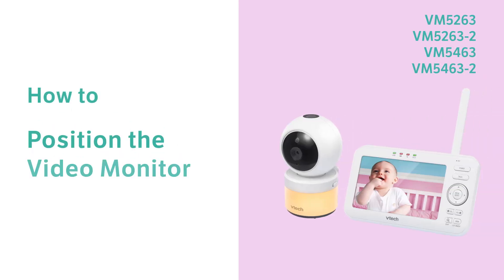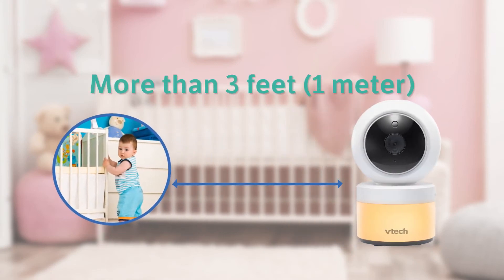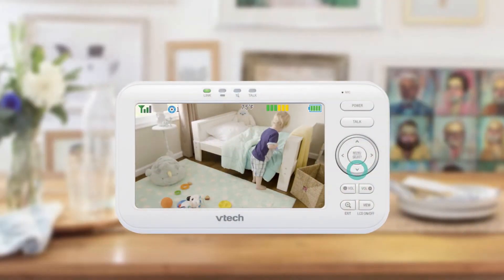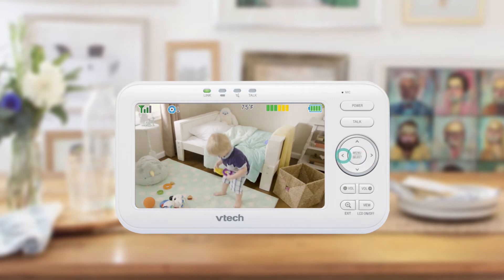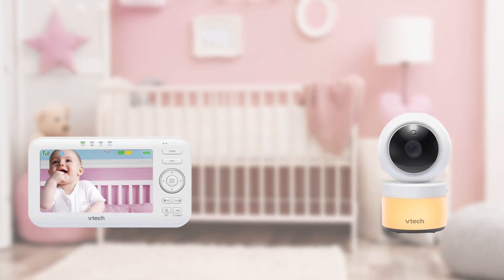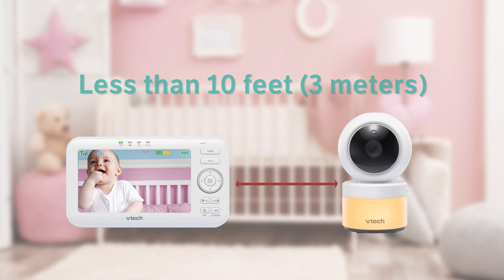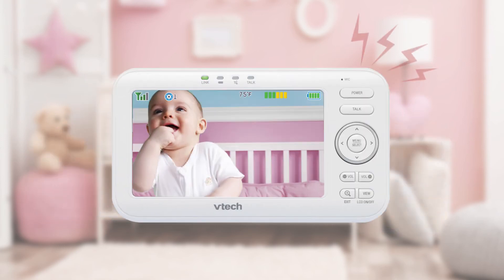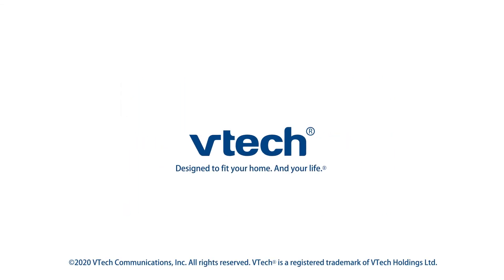Position the Video Monitor - VTech VM5263 VM5263-2 VM5463 VM5463-2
Learn how to position the video monitor to see your baby safe and clear.